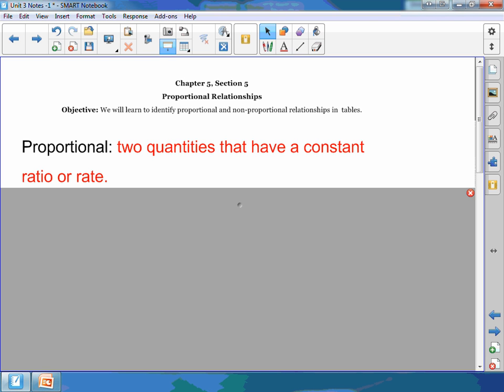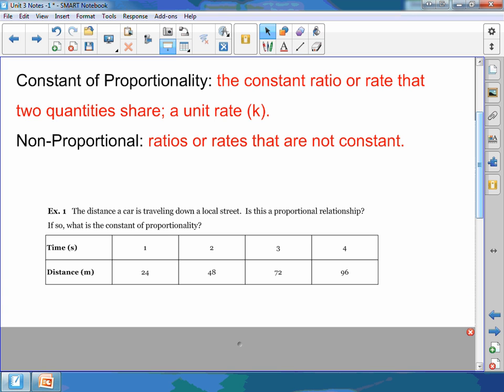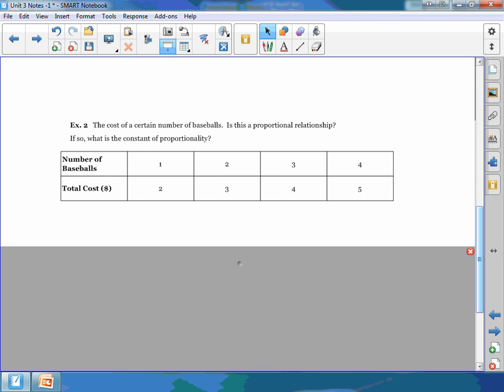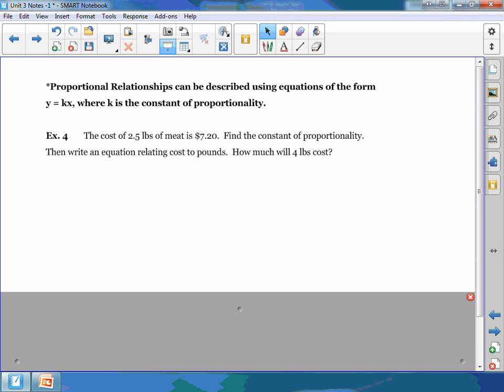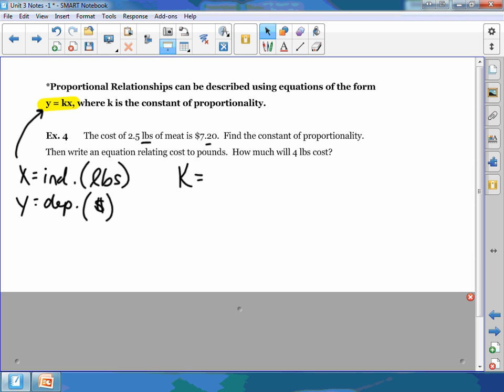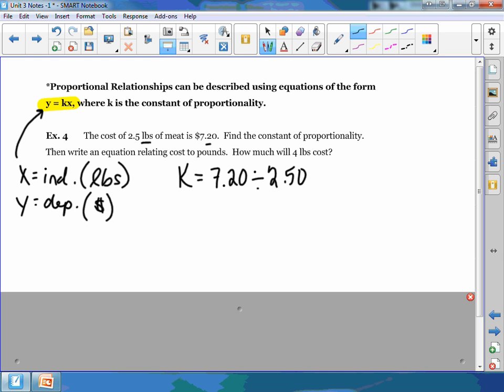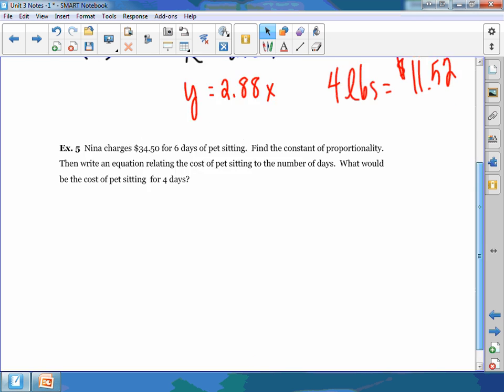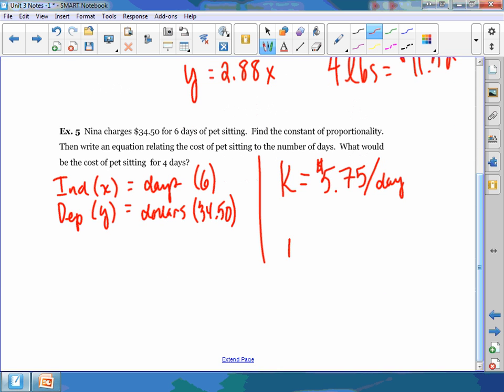5 5 Proportional Relationships